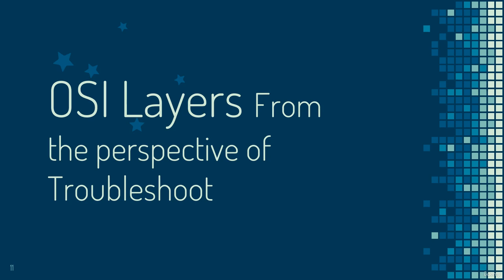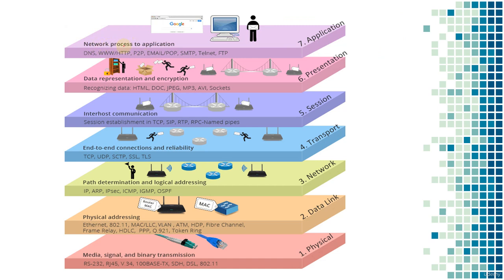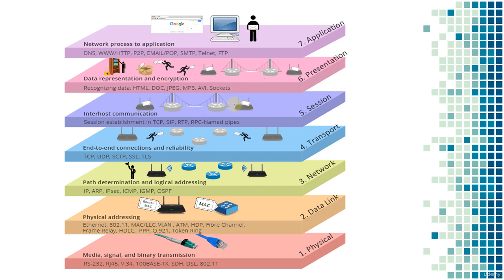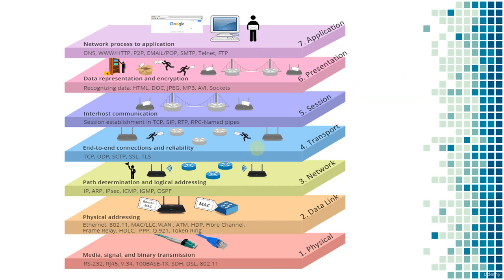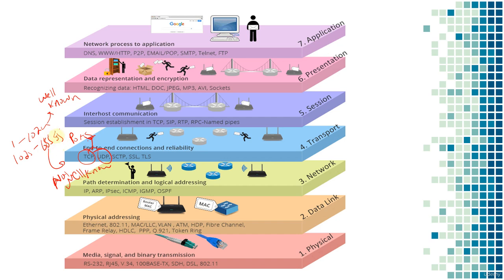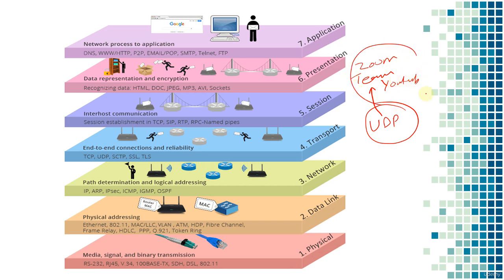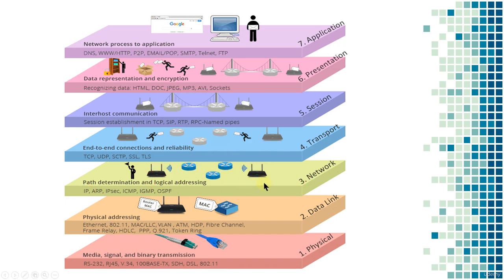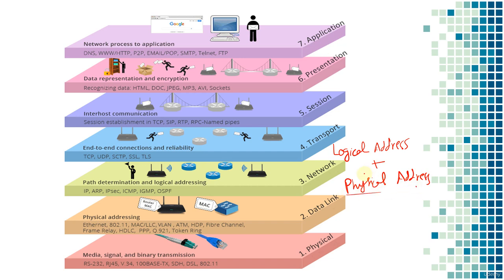OSI Layer TSHOOT Part 2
What are the seven layers of the OSI model?
Physical layer. The physical layer refers to the physical communication medium and the technologies to transmit data across that medium. ...
Network layer. ...
Transport layer. ...
Session layer. ...
Presentation layer. ...
Application layer.